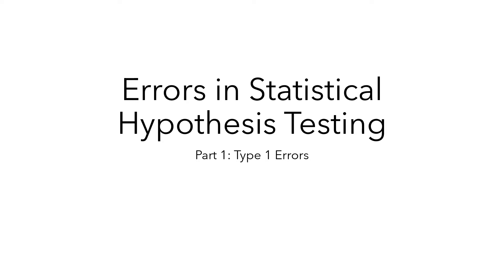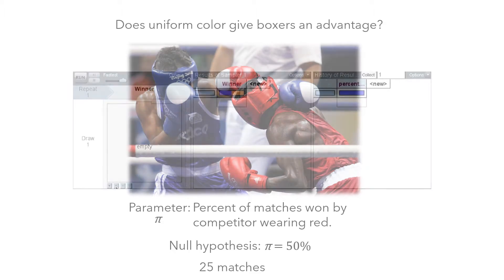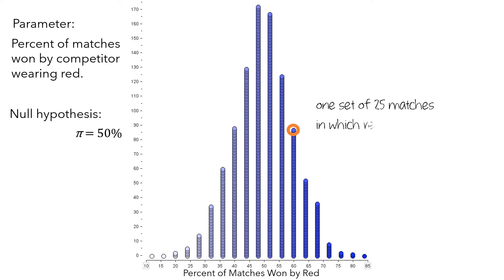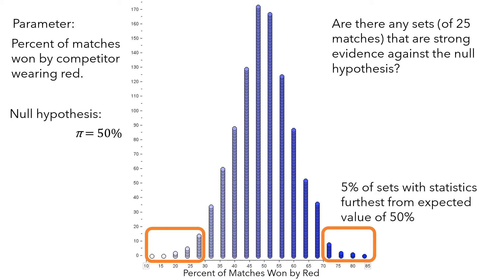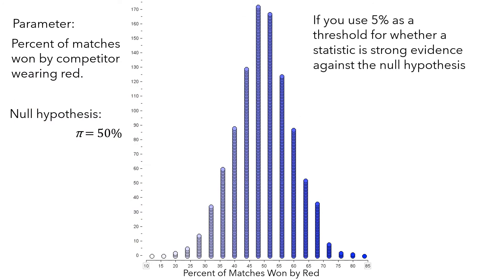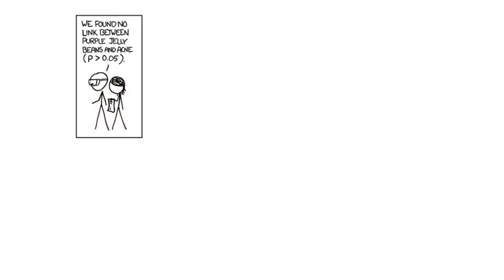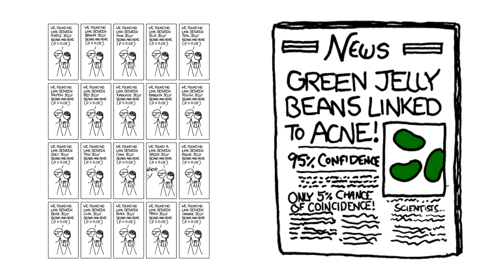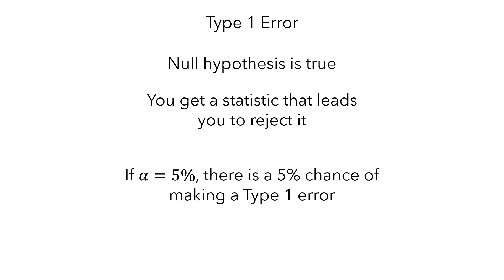Type 1 Errors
This video describes the concept of a Type 1 error - when a null hypothesis is true but you reject it - and discusses how to compute the probability of making a Type 1 error using statistical simulation methods.